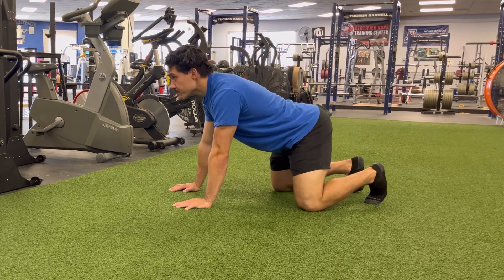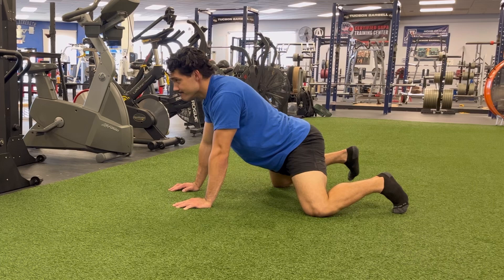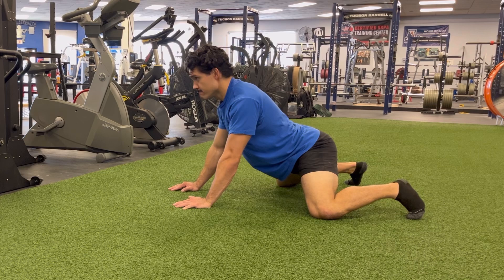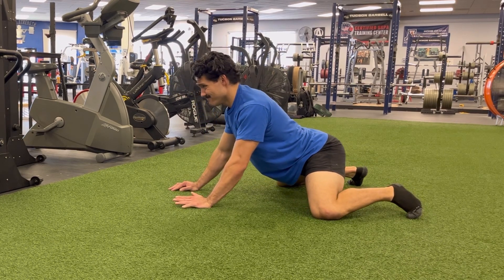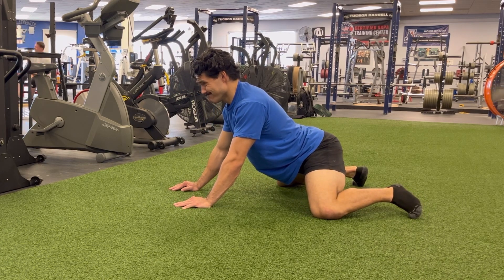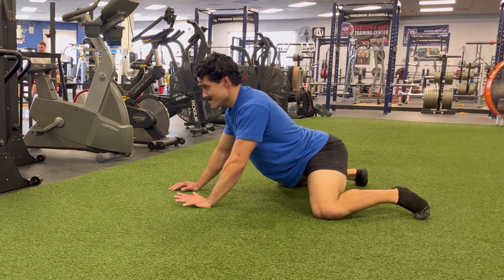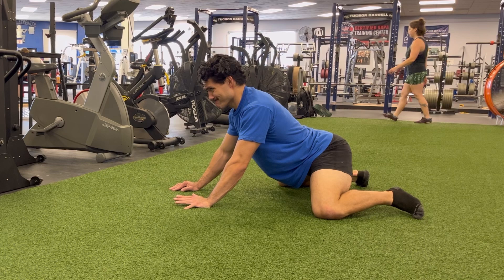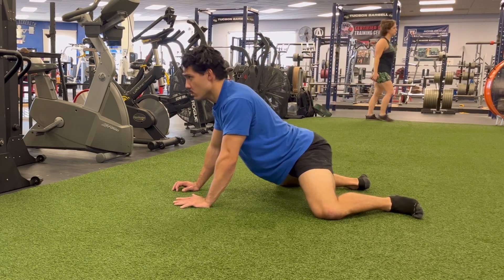“Frogger” Rock (Warmup/Mobility)